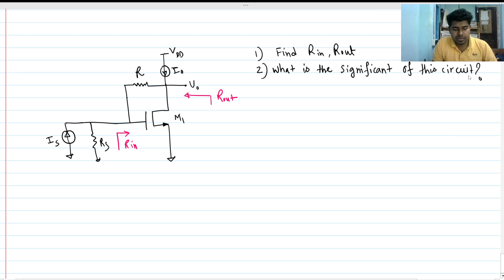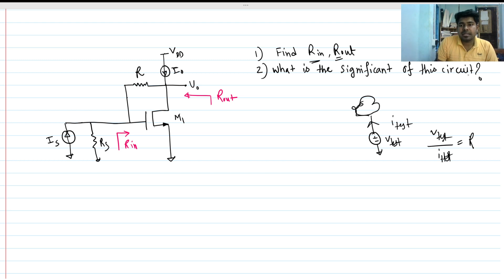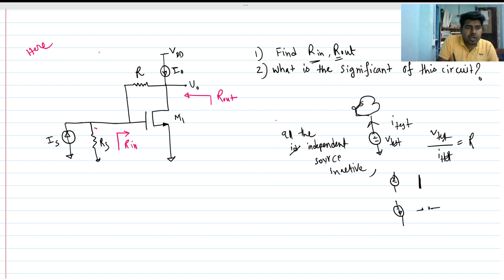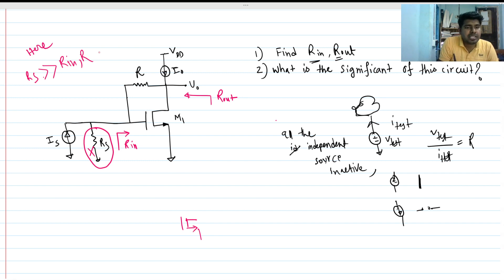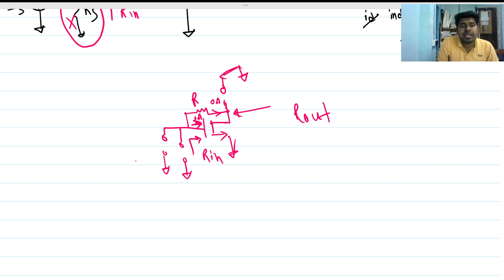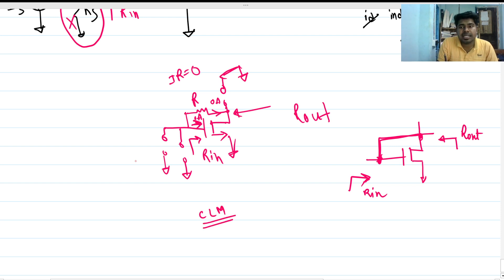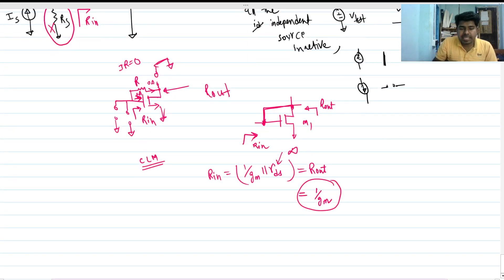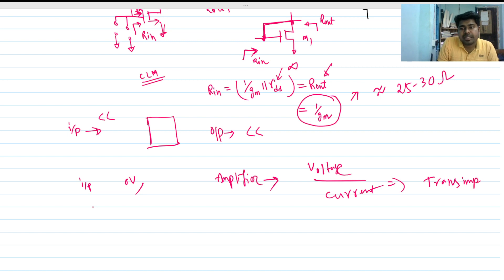Find the input and output impedance of Transimpedance Amplifier